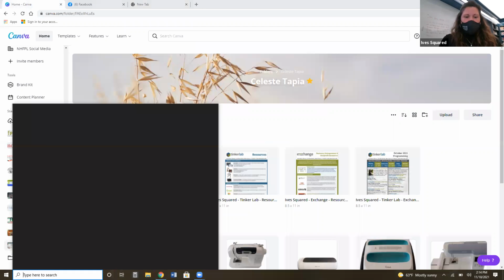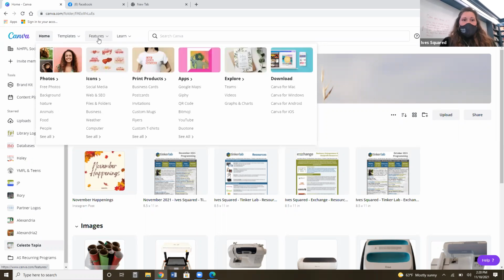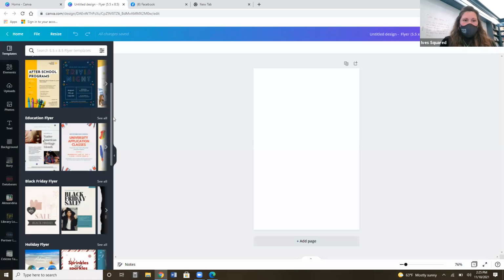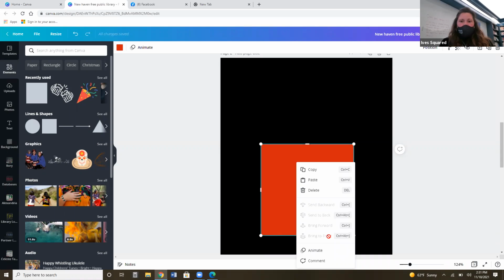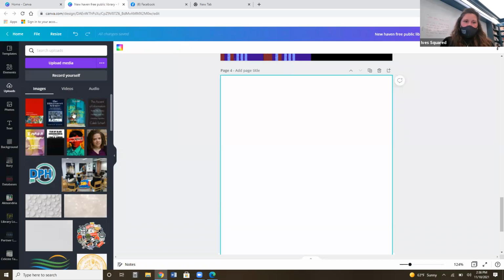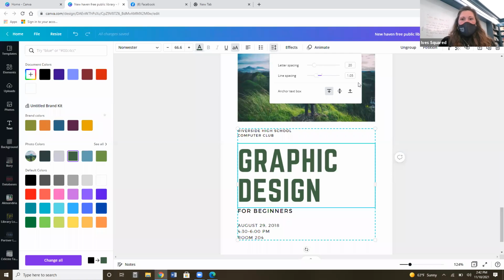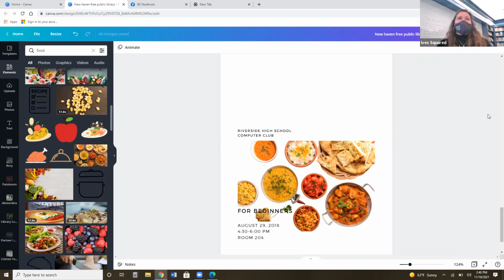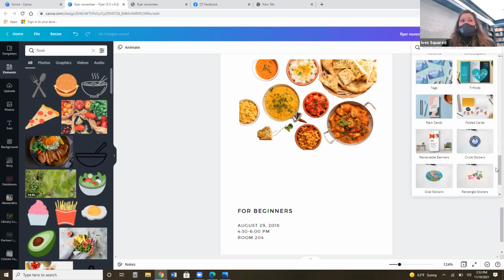Introduction to Canva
Have you ever wanted to make beautiful fliers or social media posts?  Well now you can with Canva!  Canva is a free tool (there is also a paid option) that can help your designs look super professional!